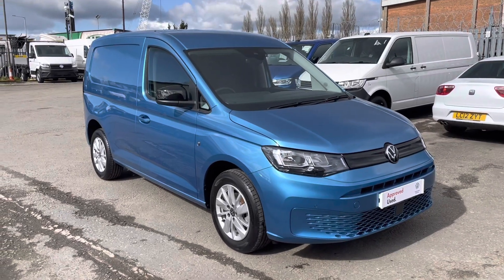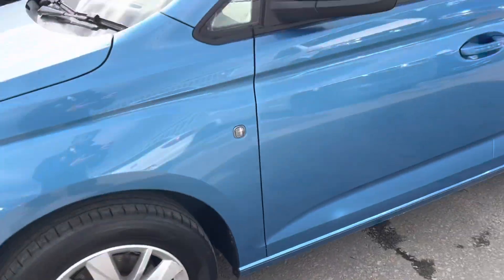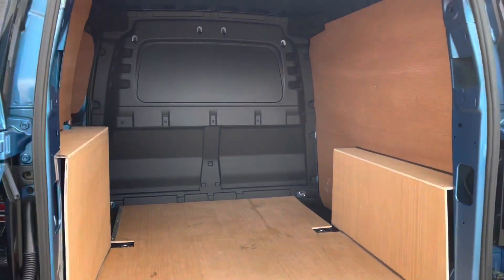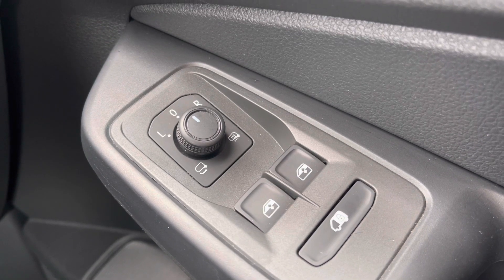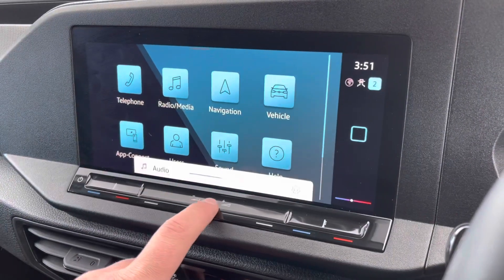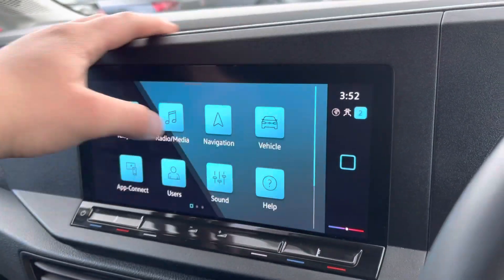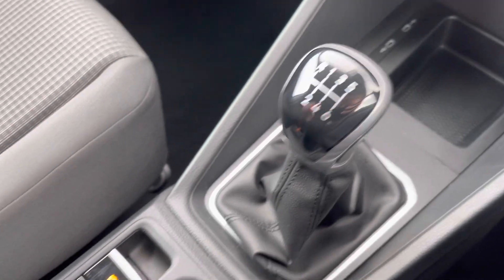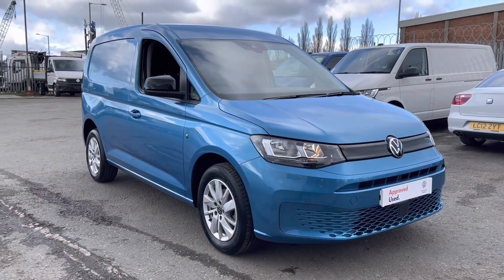Approved Used Volkswagen Caddy Cargo Commerce Pro for sale at Volkswagen Van Centre Lancashire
Check out this Volkswagen Caddy Cargo Commerce Pro currently for sale at Volkswagen Van Centre Lancashire.

PJ21ZBE
2,745 miles
Diesel
Manual

Main Features include:
Costa Azul metallic paint
Cruise control including speed limiter
Discover Media Navigation System
16" Wien alloy wheels

0:00 - Intro
0:15 - Exterior
1:11 - Interior
2:43 - How to get in touch